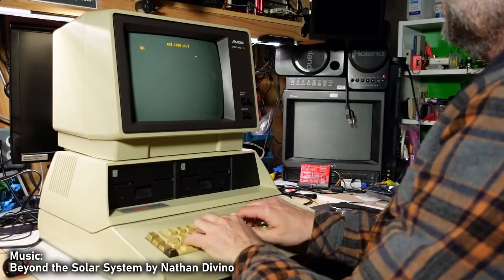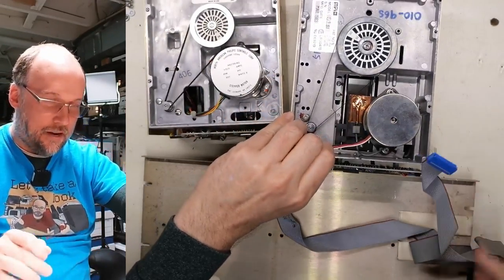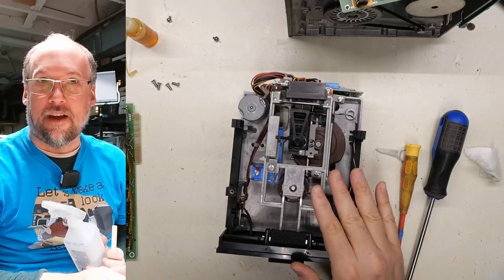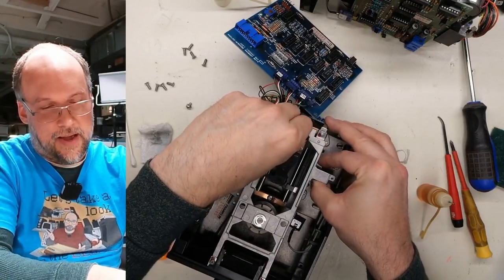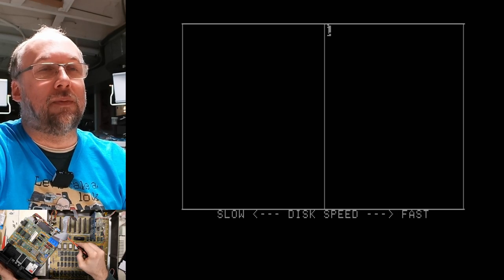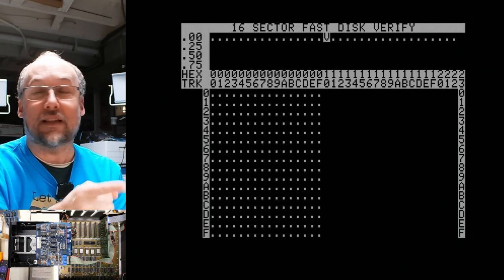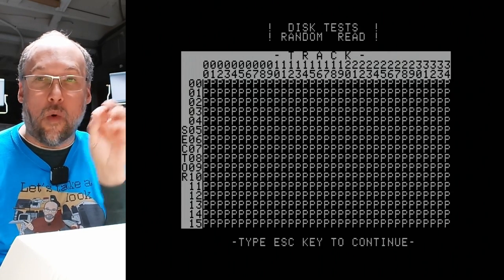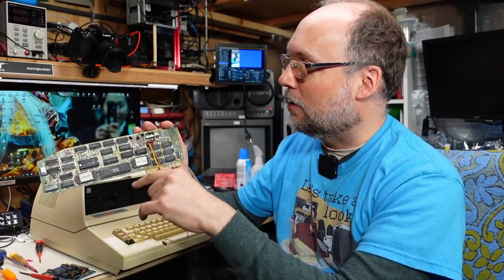Fixing two stubborn 5 1/4" disk drives (and a bad keyboard)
This Franklin 1200 powers up again, but now the keyboard is completely dead and both disk drives are acting up. Let's fix them!

0:00 Intro
0:42 Keyboard repair (foam and foil, Kentronic)
6:04 Repairing two disk drives
42:32 Running some diagnostics on the Franklin Ace 1200
53:38 Outro

--- Video Links

-- Tools

Elenco Electronics LP-560 Logic Probe:

Hakko FR301 Desoldering Iron:

Head Worn Magnifying Goggles / Dual Lens Flip-In Head Magnifier:

Heat Sinks:

--- Links

--- Instructional videos

--- Music

Intro music and other tracks by:
Nathan Divino